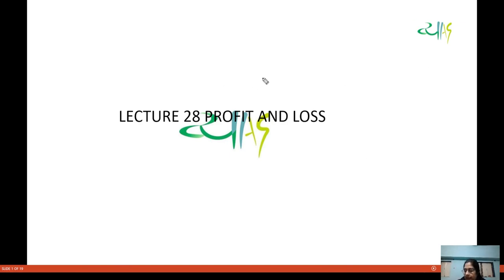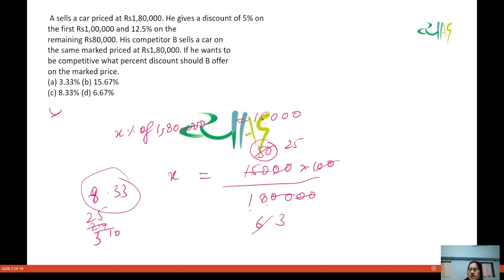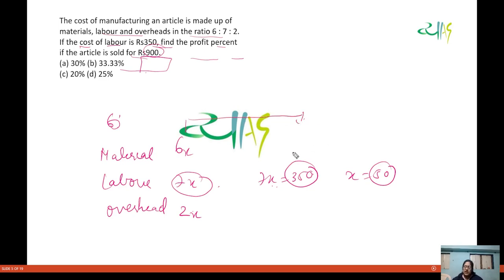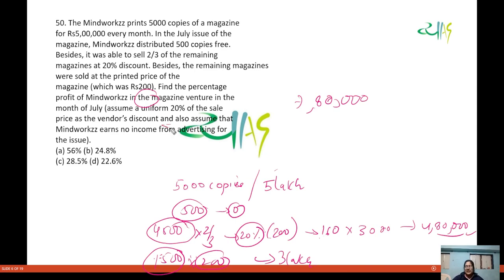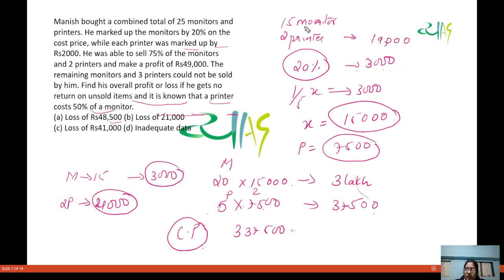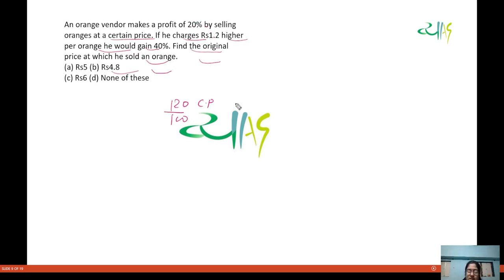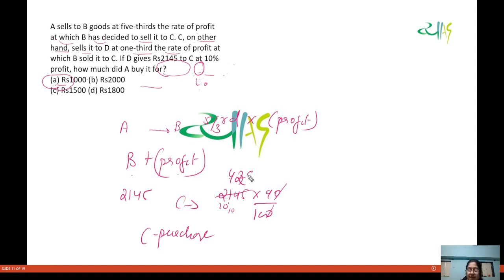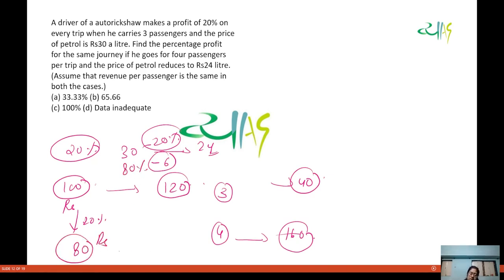L28 | CSAT Foundation Course | Profit & Loss | Vyasa IAS